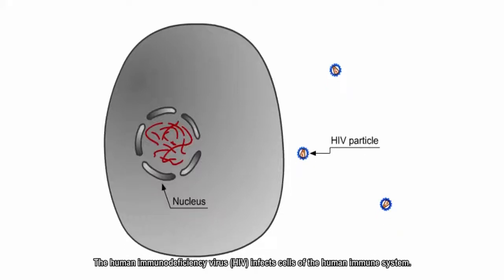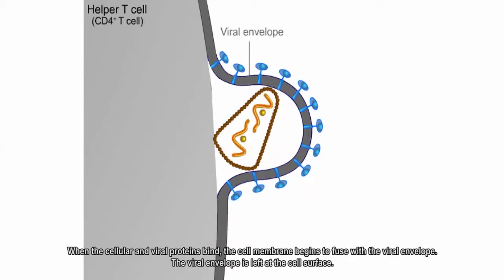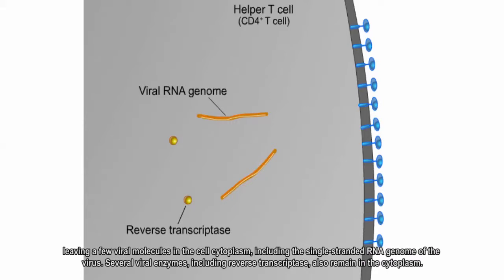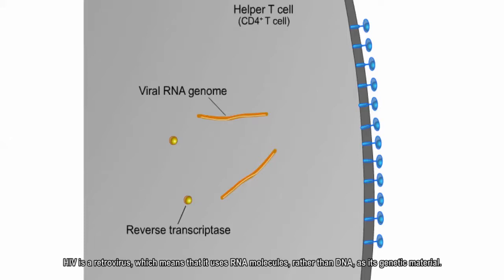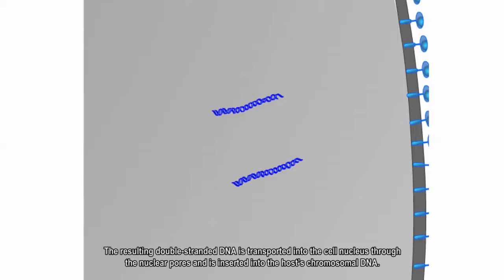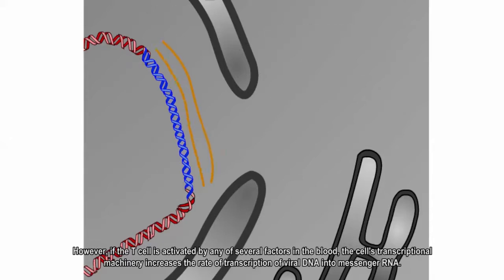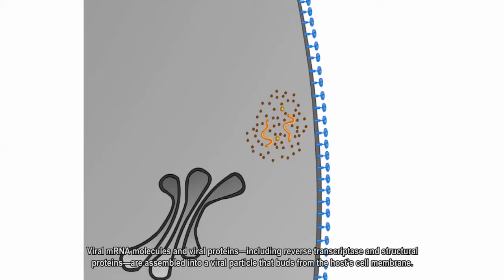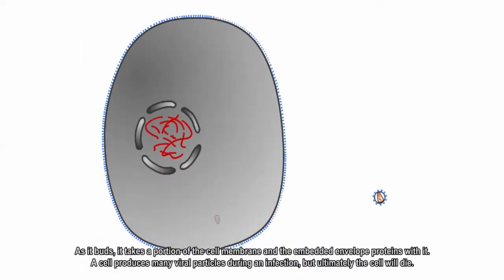Chapter 9 The Immune System Effects of HIV on Immune System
Effects of HIV on the Immune System